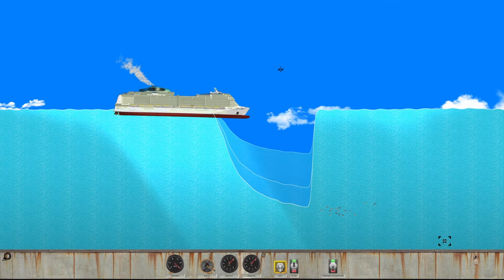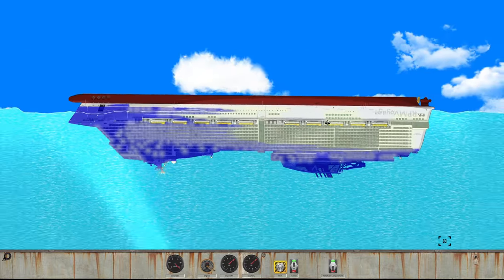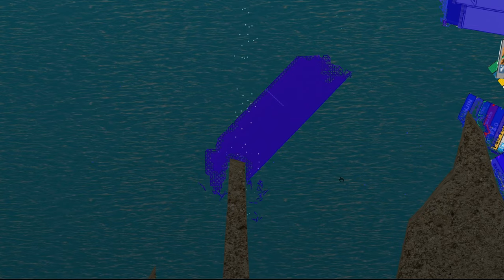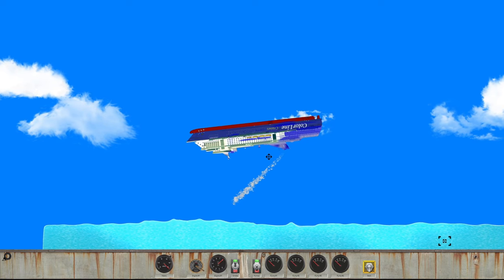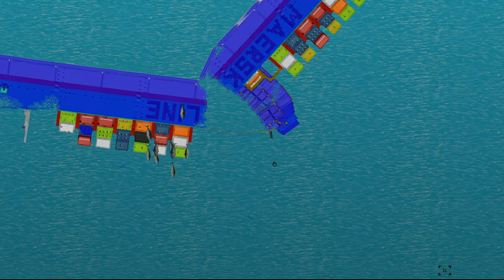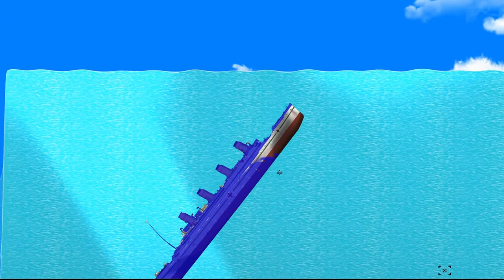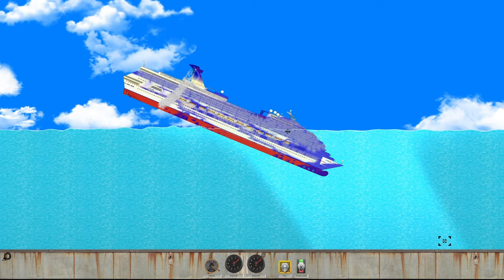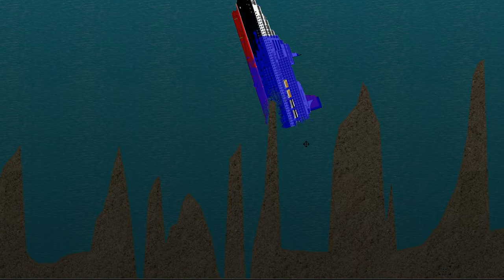Testing Ships AGAINST Reverse Tsunamis In Floating Sandbox!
I Tested ships against a reverse tsunami in floating sandbox!
Game Played: Floating Sandbox